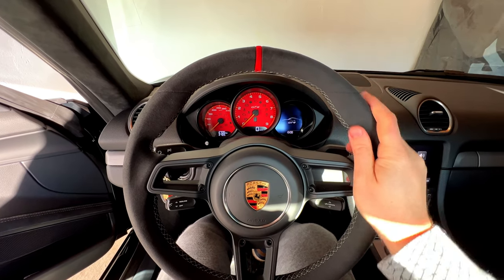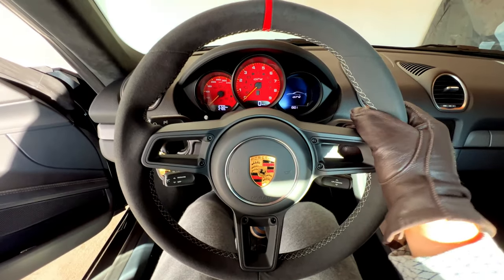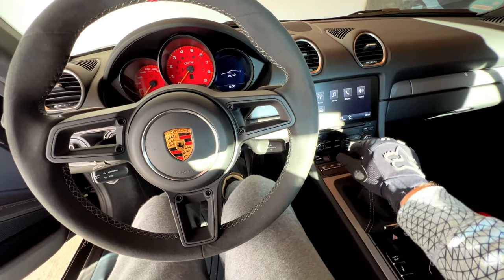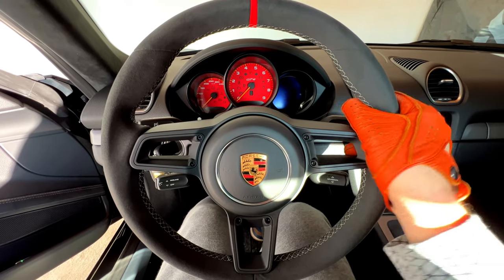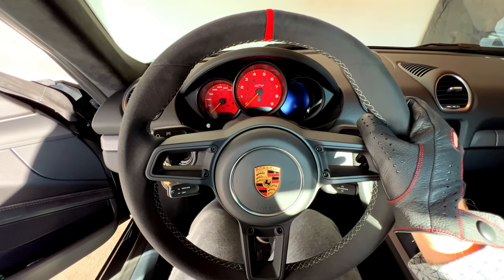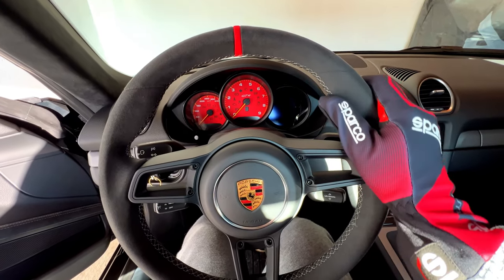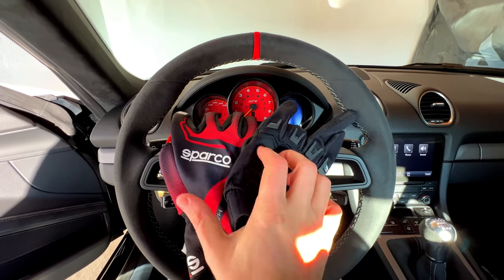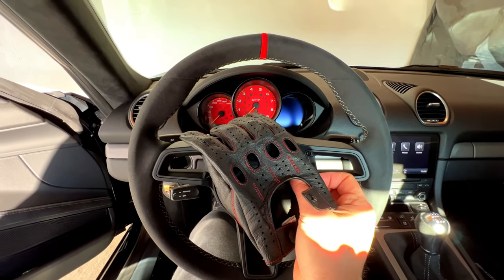The BEST Driving Gloves for Alcantara Steering Wheel - Buyer’s Guide 2023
0:20 Tommy Hilfiger Natural Leather Gloves

0:46 Fox Alcantara + Silicon MTB Gloves

1:30 Orange Natural Leather Driving Gloves

2:09 Riparo Black "Natural" Leather Driving Gloves

2:59 Sparco Karting Gloves

3:41 And THE BEST Gloves are...